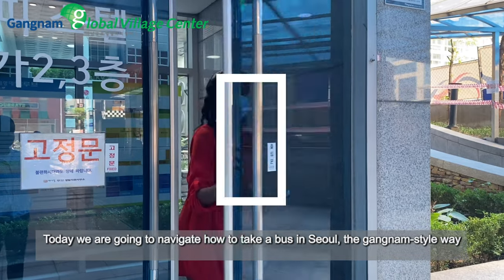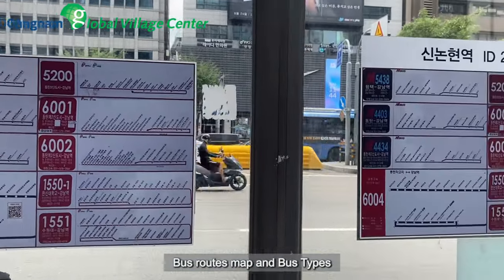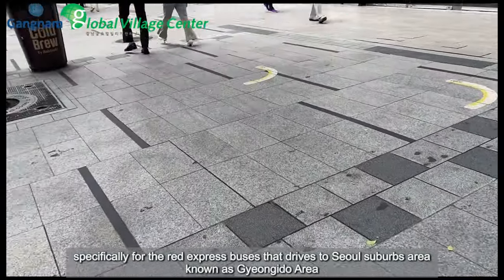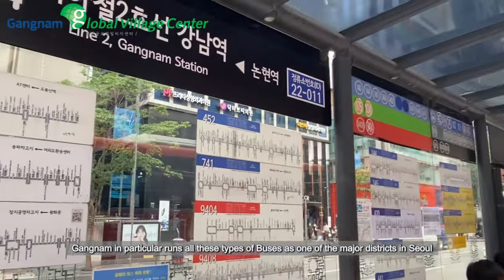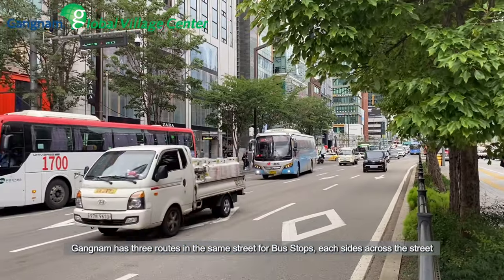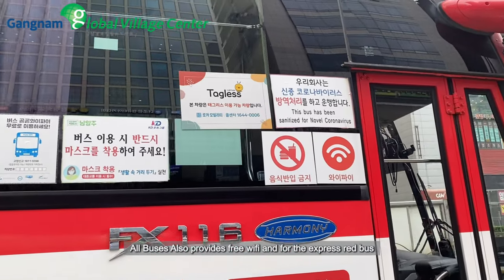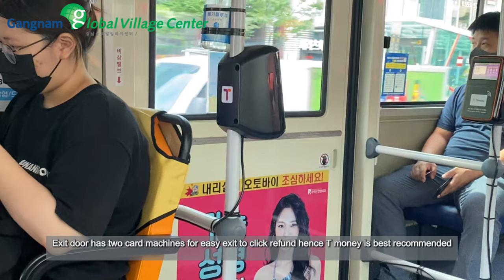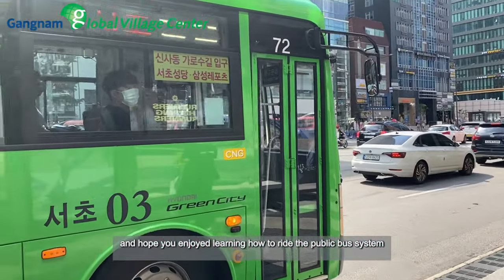Public Bus System in Seoul by Gangnam Global Village Center Expat Korea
Salam dostlar,
Mən Xəlilzadə Nihat, Koreyada uzun müddət yaşayan dövlət məmuru olaraq hamınızın Koreya ilə bağlı suallarını cavablandırmağa çalışacam.